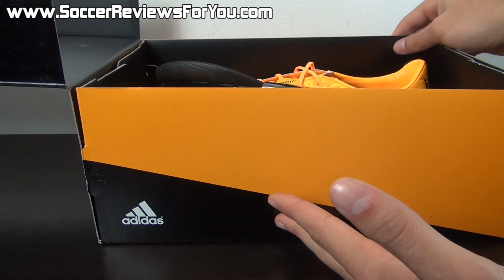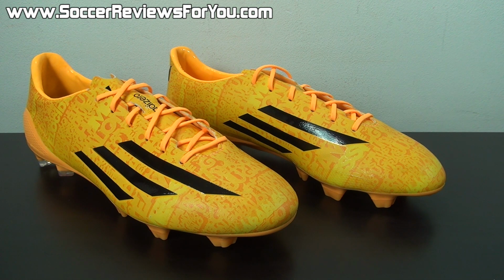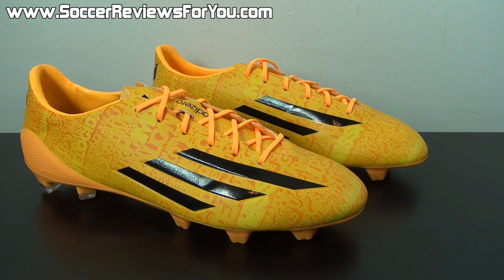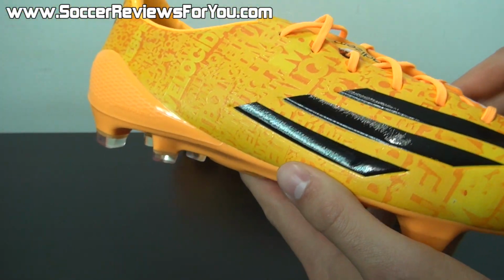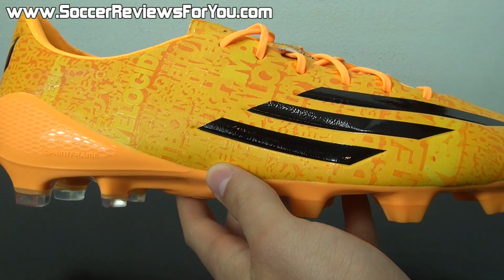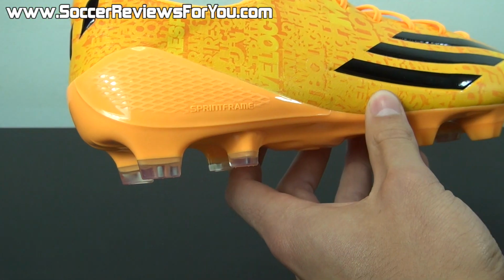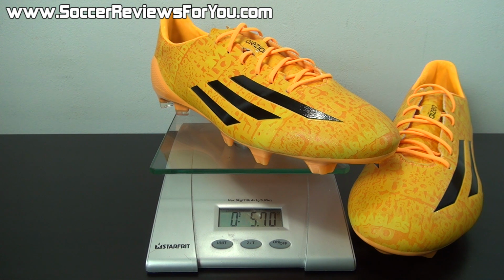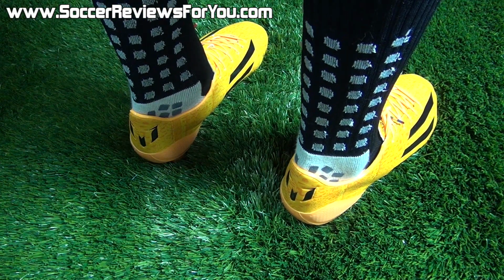Messi Adidas F50 adizero 2014 Solar Gold - Unboxing + On Feet